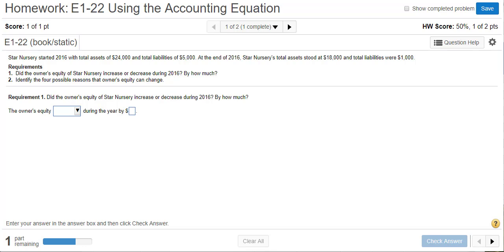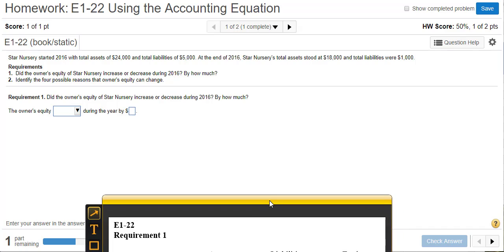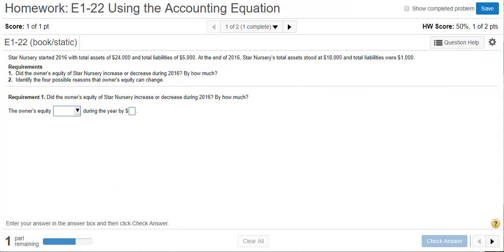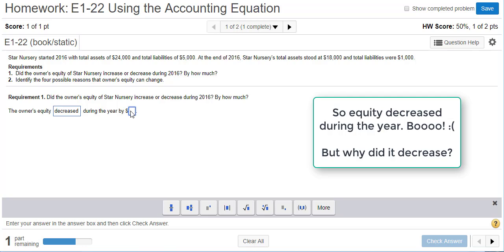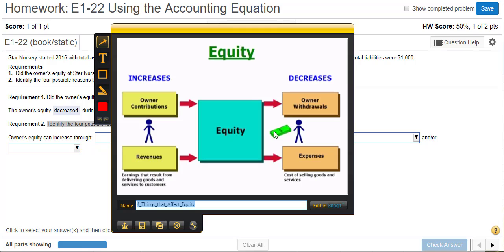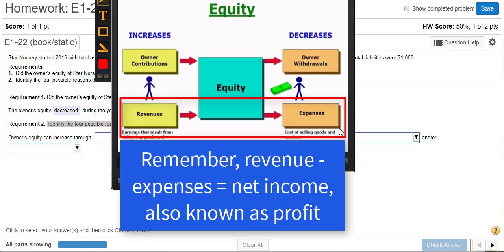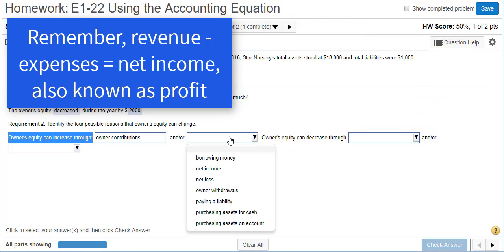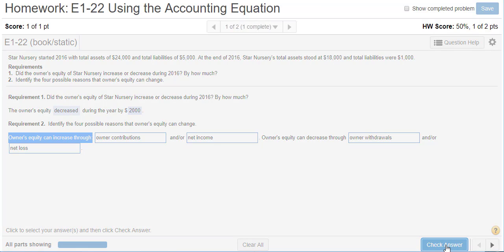Exercise 1-22 Using the Accounting Equation